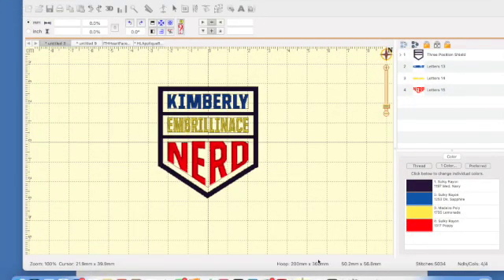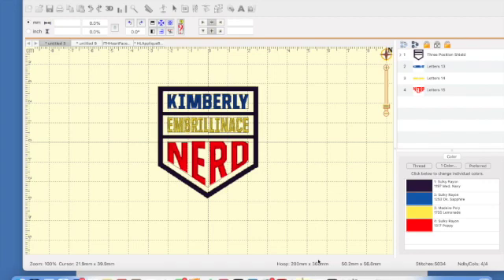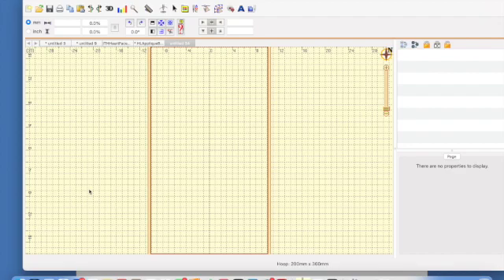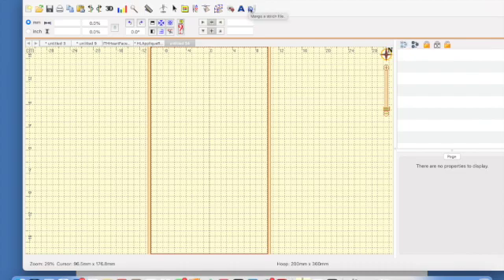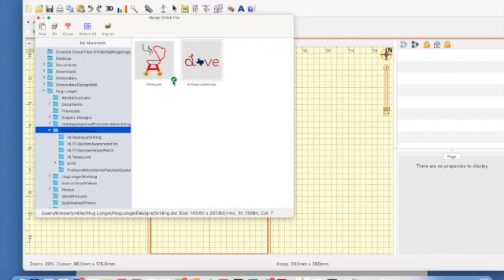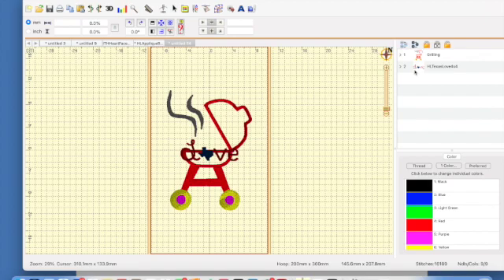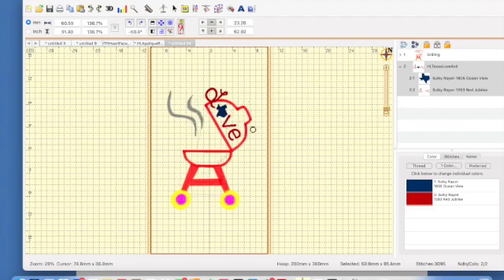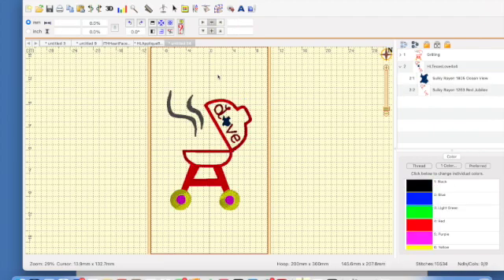Embrilliance Essentials Merging Files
Learn how to merge two files into your Embrilliance Essentials hoop to prepare for stitching.

For more information on Embrilliance products

Kimberly- A.K.A. The Embrilliance Nerd